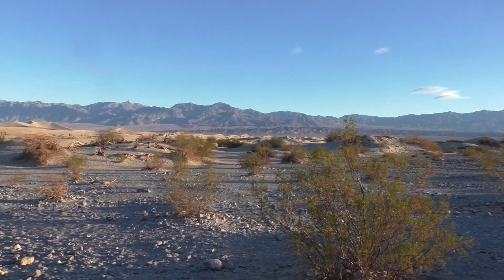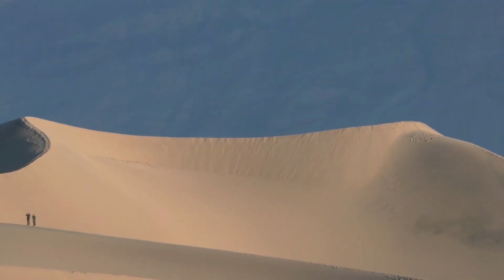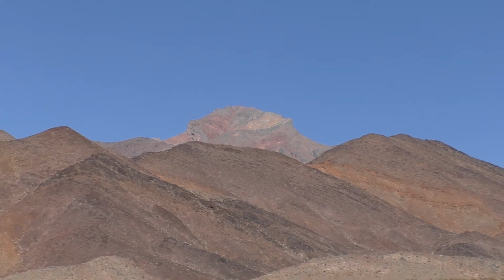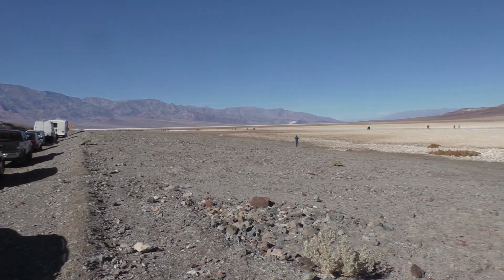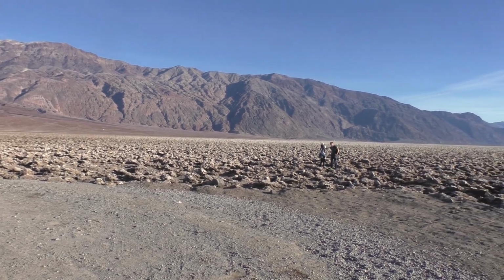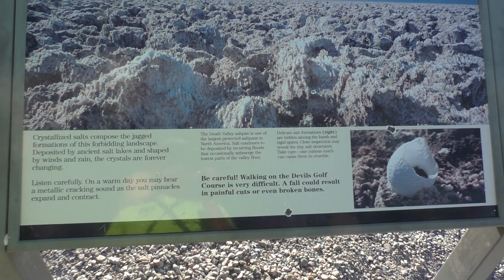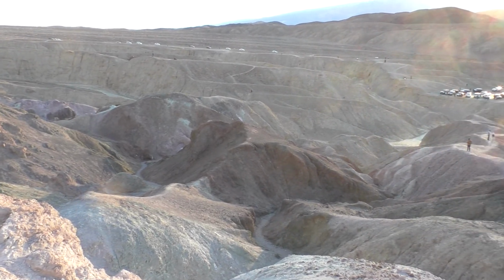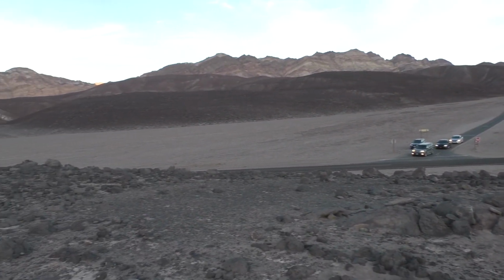Tour of Death Valley (2013-12-29)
Editor's note: hiking around Death Valley with Ken (on his first trip to Death Valley?)

10:28 Badwater and sea level
15:08 Cinder Hill
17:15 Starting up natural Bridge Canyon